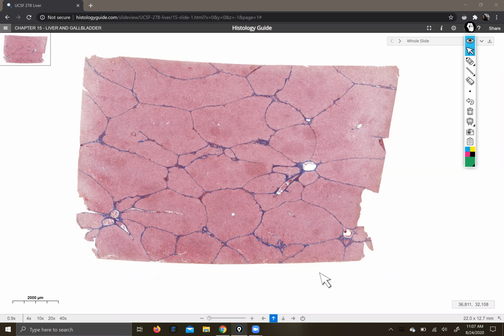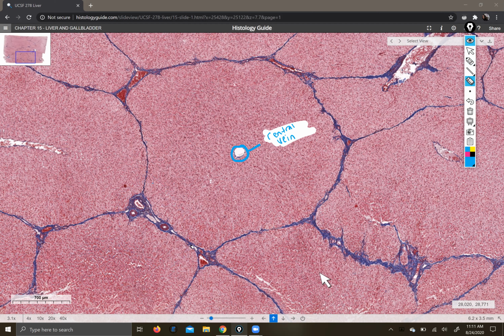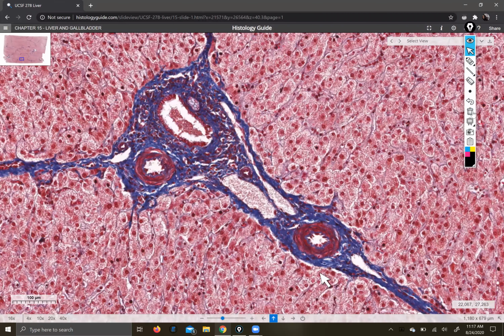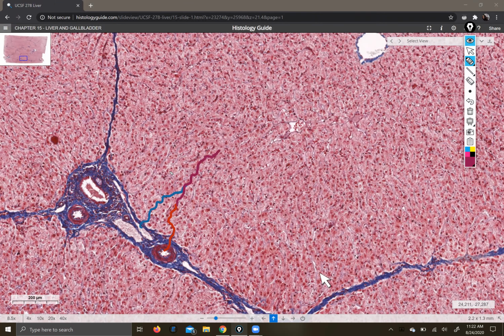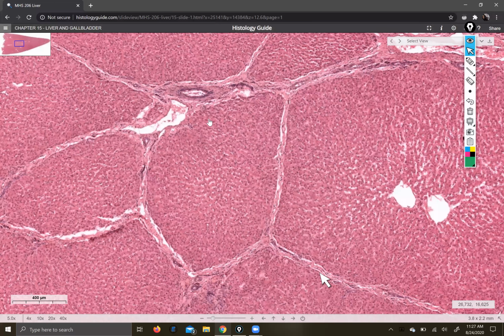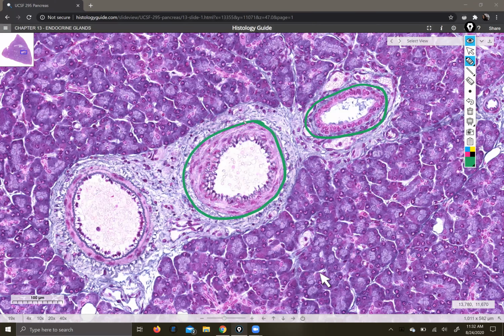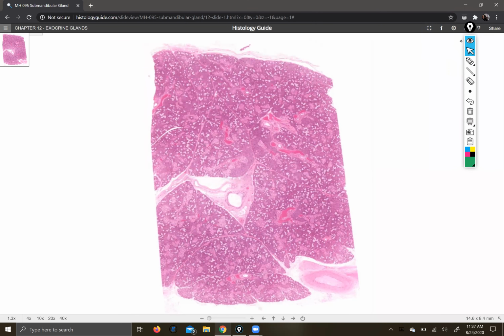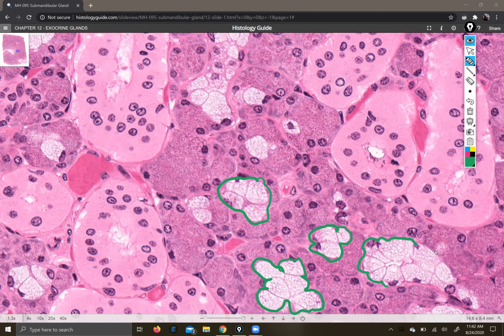Histology of Liver, Pancreas and Salivary Glands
Covers liver lobular histology, the cytoarchitecture of the pancreas and salivary glands, and some general explanations of the purpose of each structure.